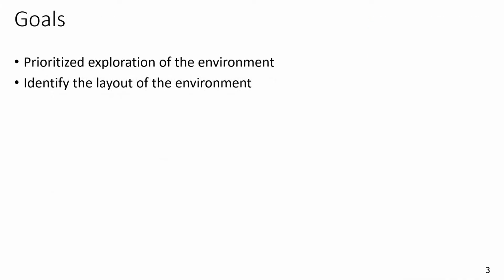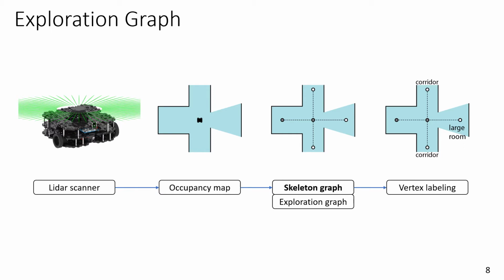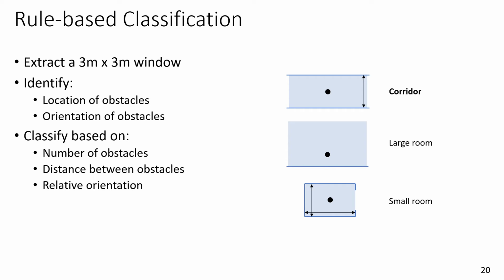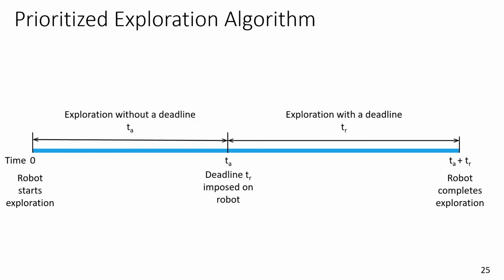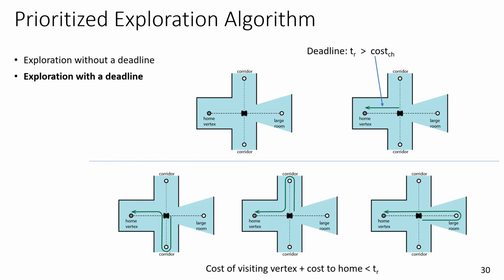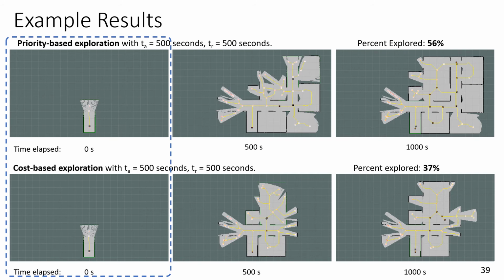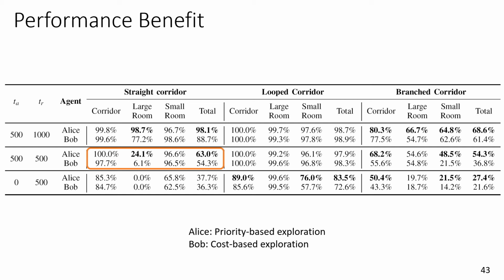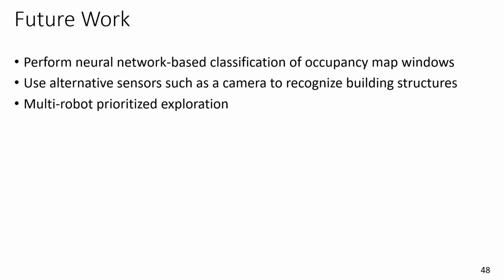Prioritized Indoor Exploration with a Dynamic Deadline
This work is published in IROS 2021.

Copyrights have been transferred to IEEE. This video is just to make our work more reachable.

If this video helped, please cite our work:

@inproceedings{datta2021Prioritized,
  title={Prioritized Indoor Exploration with a Dynamic Deadline},
  author={Datta, Sayantan and Akella, Srinivas},
  booktitle={2021 IEEE/RSJ International Conference on Intelligent Robots and Systems},
  year={2021},
  organization={IEEE}